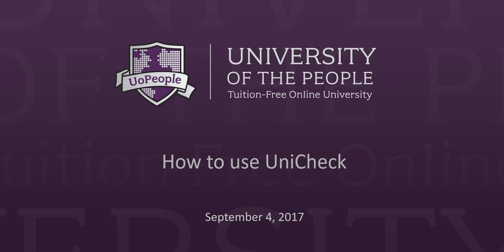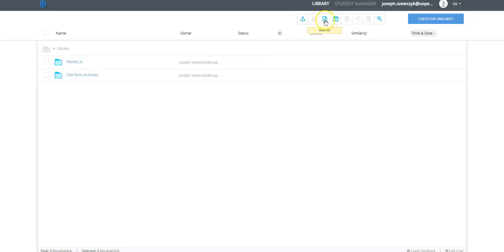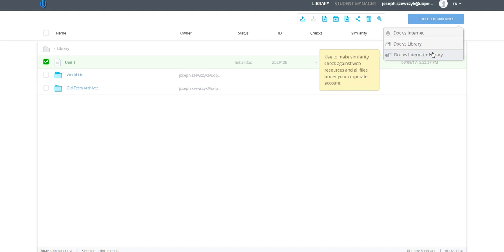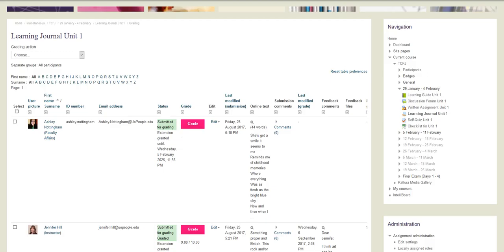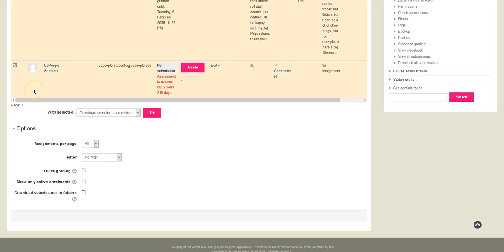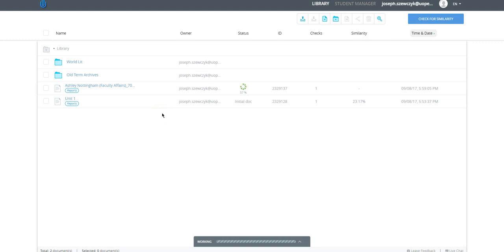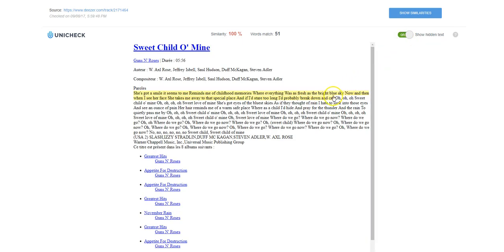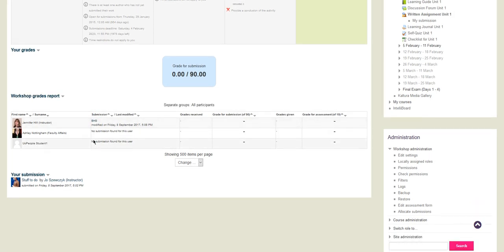How to use UniCheck